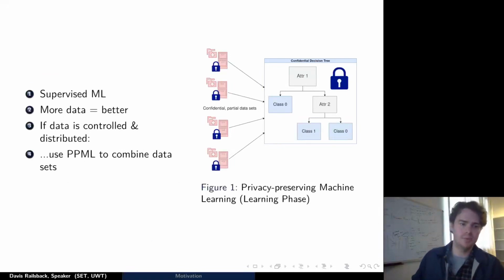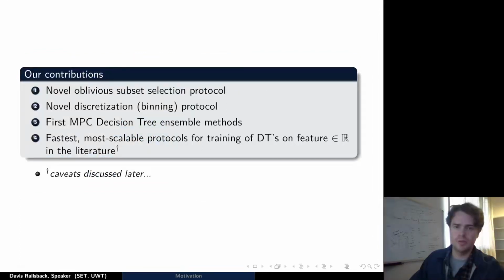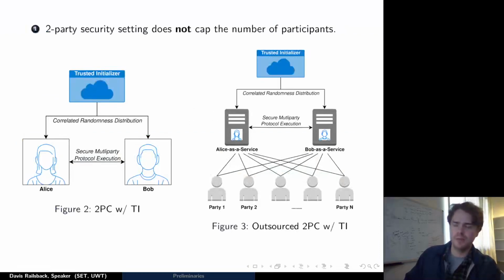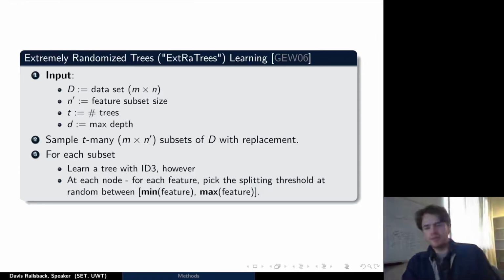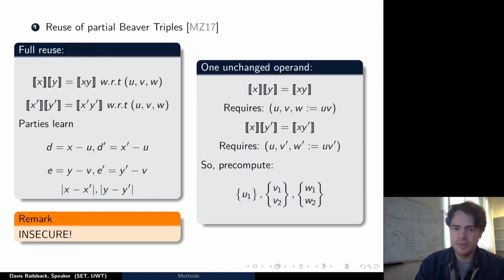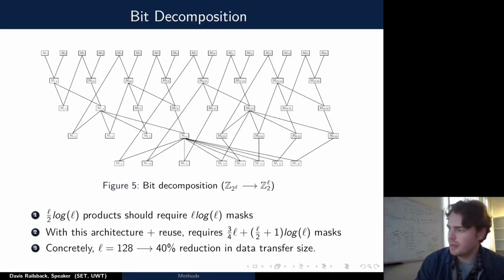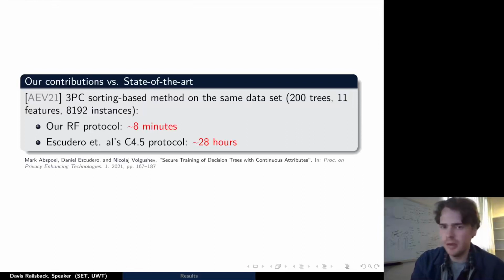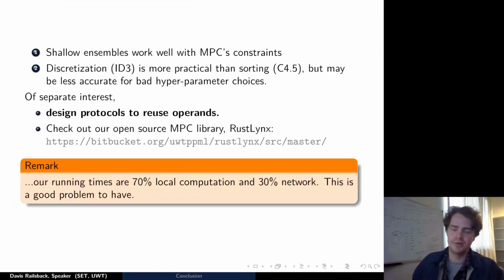Privacy Preserving training of tree ensembles over continuous data